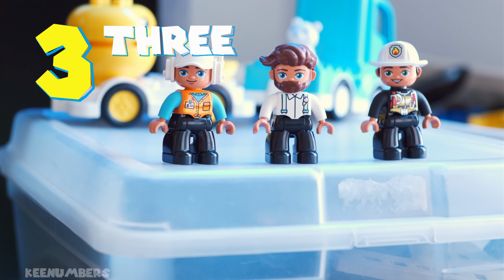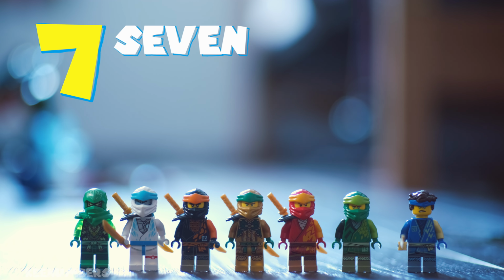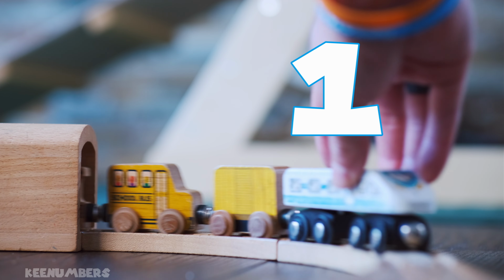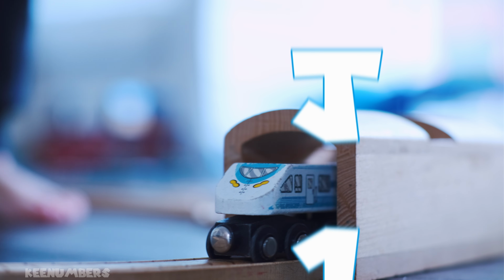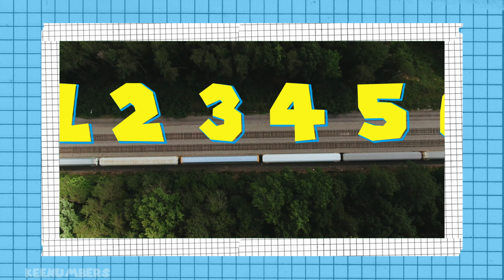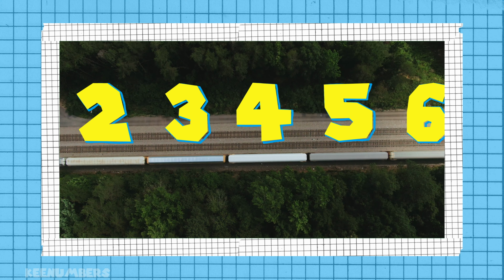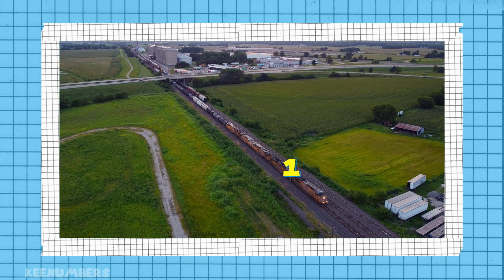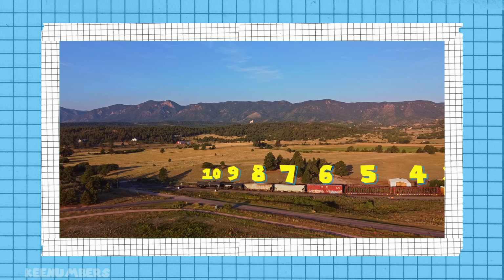Minifigures Count Numbers 1-10 | Kindergarten Math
1:00 Vegan, GF Pizza
1:48 Toy Trains
3:09 Recap
4:06 Slow Train
4:45 Another Slow Burn
(Greater Gator’s Class) 1-24 w/ MINIFIGURES!

This is our most introductory video yet. 10 fingers. 10 toes. 10 dimes in a dollar. 10 mm in a centimeter. 10 is everywhere! Your kiddo can watch a hundred other videos on counting to 10, and I guarantee this one will be their least favorite!

Watch full-length (NEW) episodes early + get guides (those newfangled academia folks call “curriculum”) and other bonuses like community challenges - join the Greater Gator's class

Job 38:4-5